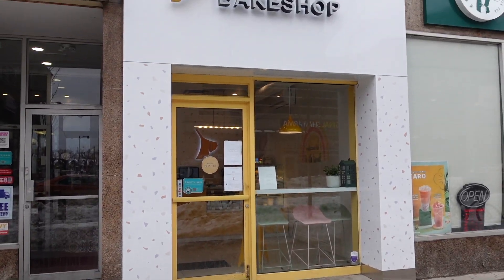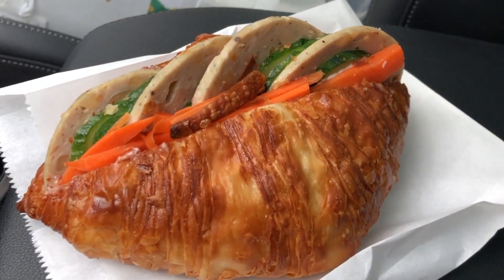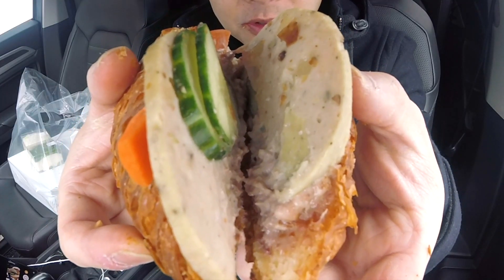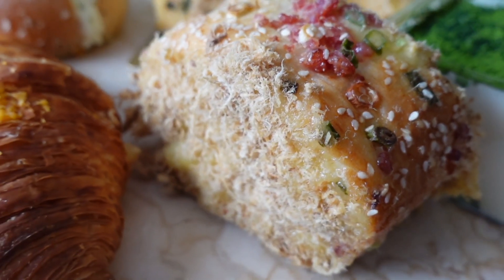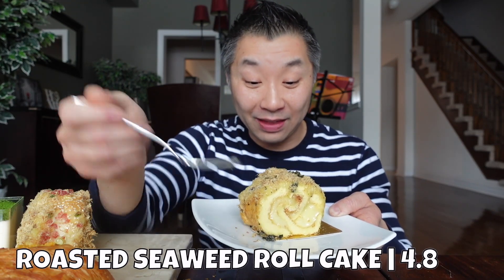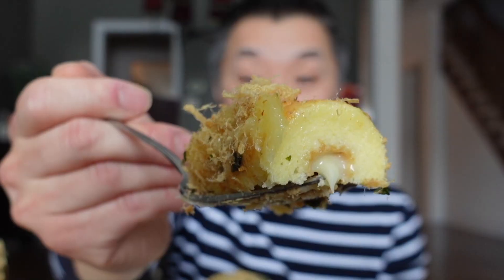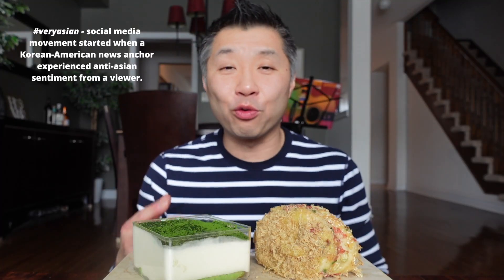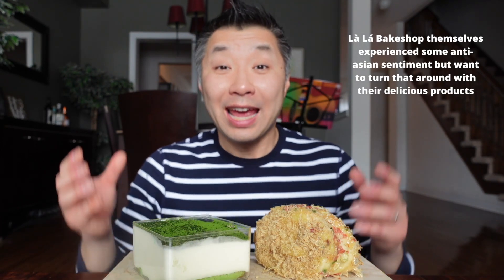Savoury and Sweet: A Vietnamese Bakeshop For All - Là Lá Bakeshop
***UPDATE - They are in NYC now too!***

***Great news for those who would find it easier staying North of the 401 - Their 2nd location just opened in Scarborough!***

Là Lá Bakeshop is bringing Asian flavours - both sweet and savoury - to the people and I want to show it you. If you're about delicious treats or want to try something new, then this spot has something for you! Come and join me, it's time to get food!

jump to your favourite part by clicking here:
1:24 - Banh Mi Croissant
3:34 - Garlic Cream Cheese Bun
4:14 - Roasted Seaweed Roll Cake
5:38 - Salted Egg Croissant
6:15 - Lava Salted Egg Bun
6:57 - my thoughts on veryasian movement
7:54 - Scallion and Cured Sausage Bun
8:18 - Matcha Pandan Mini Cake